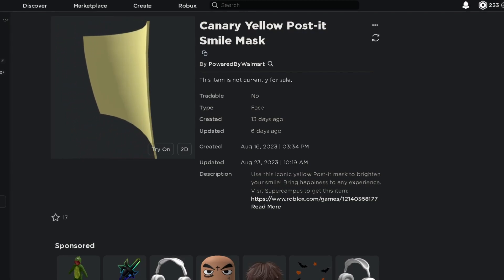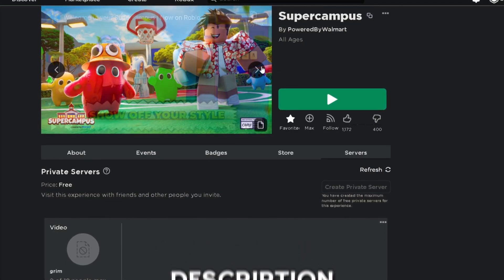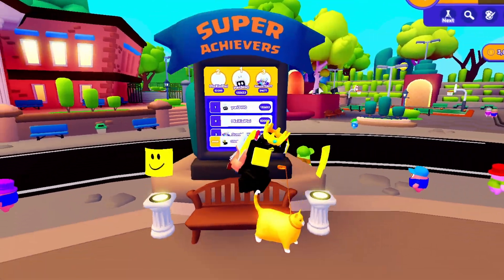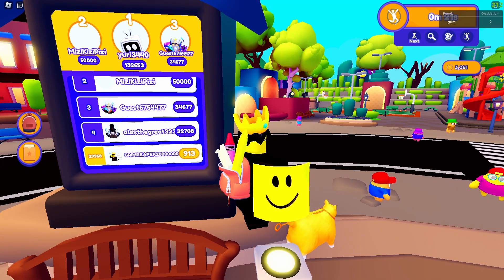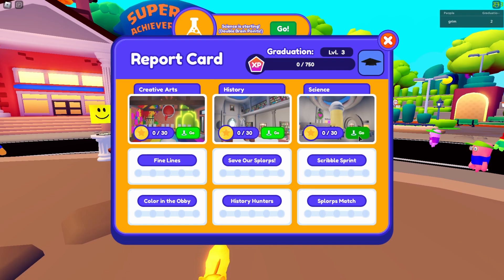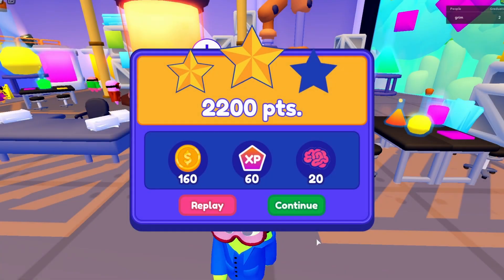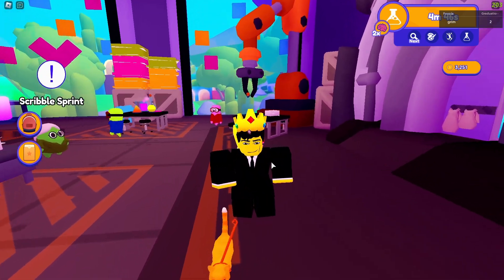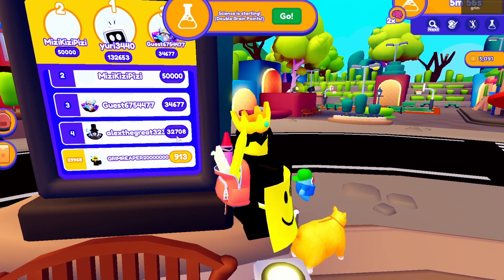LIMITED UGC ITEM! How to get CANARY YELLOW POST-IT SMILE MASK in the SUPERCAMPUS EVENT on ROBLOX!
Hey There! In today’s video I’ll be showing you how to get CANARY YELLOW POST-IT SMILE MASK in the SUPERCAMPUS EVENT on ROBLOX!